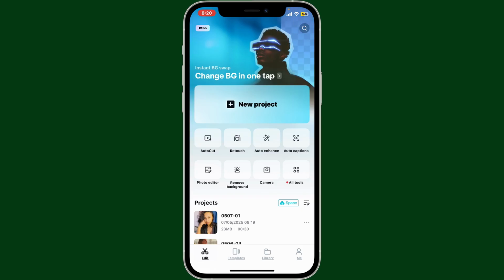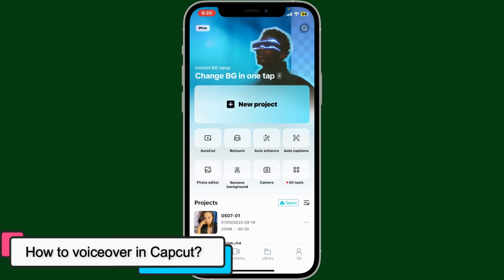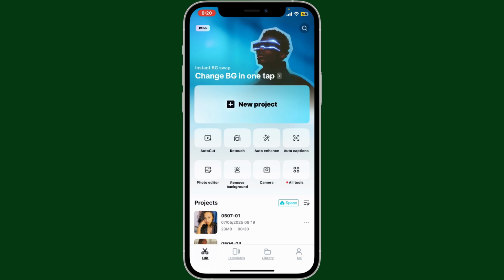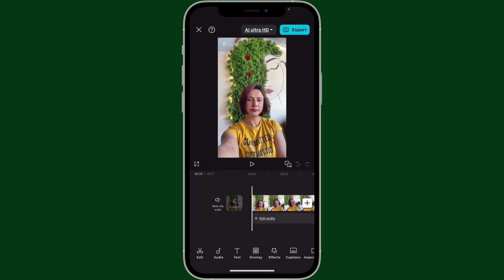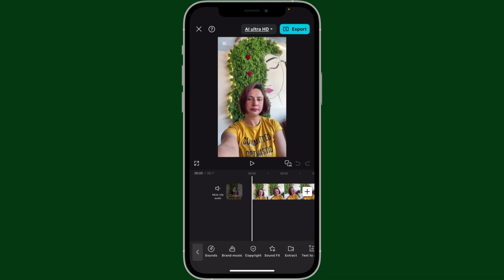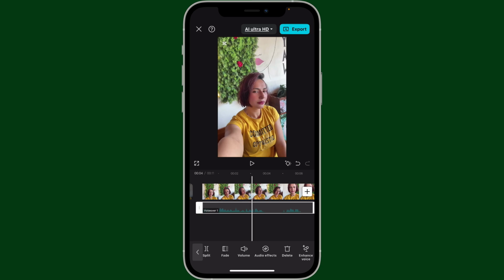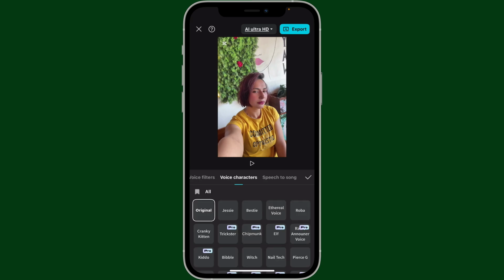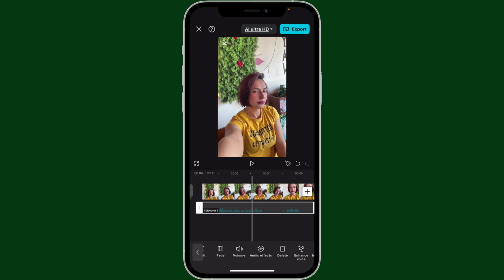How to Voiceover in CapCut? Record Voiceover in CapCut Easily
Want to add your own voice to your CapCut videos? In this step-by-step tutorial, learn exactly how to record and add voiceover in CapCut—perfect for narrations, YouTube videos, or storytelling edits!